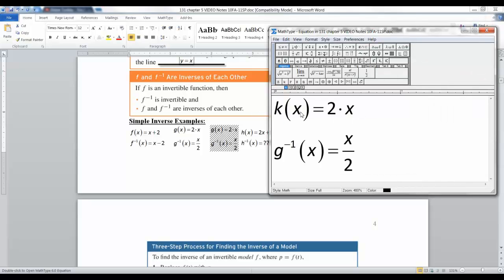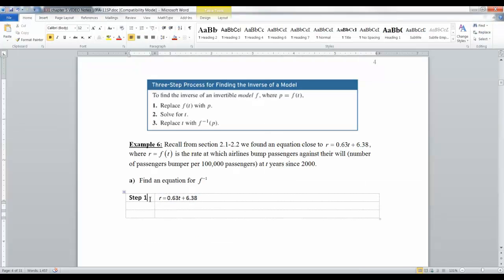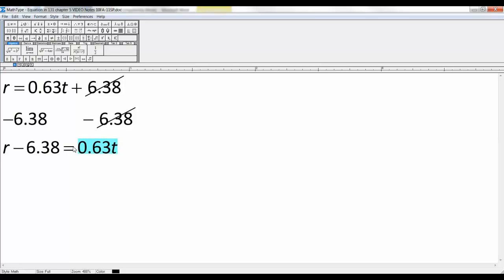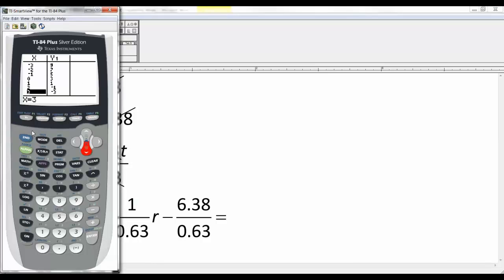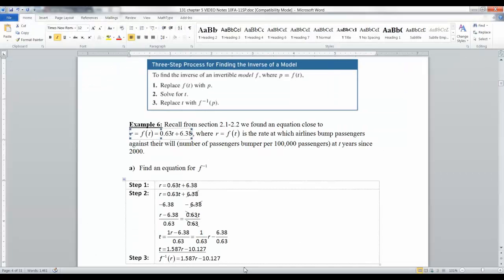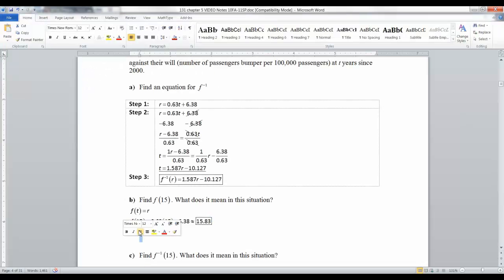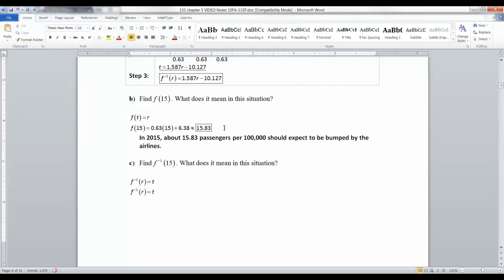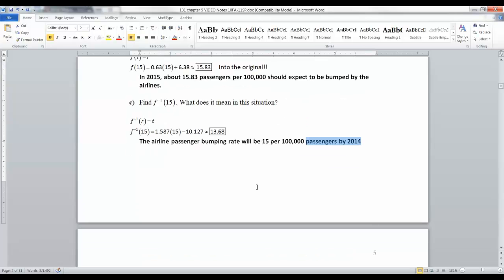5.1 Lecture - Part 3 of 4 - Math 131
Pages 101 of the Math 131 Notes

Topics include:
Finding inverse functions by hand
Substituting correctly into functions and their inverses
Answering and interpreting questions about linear models and their inverses